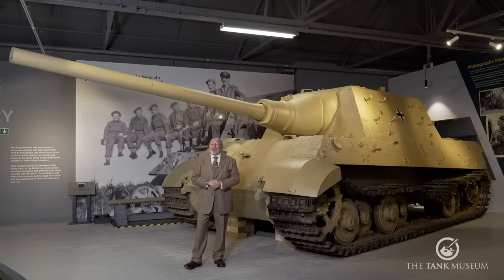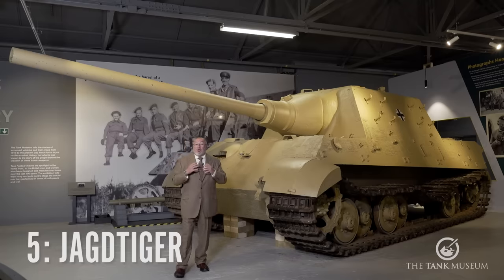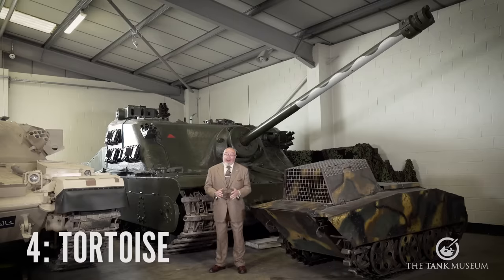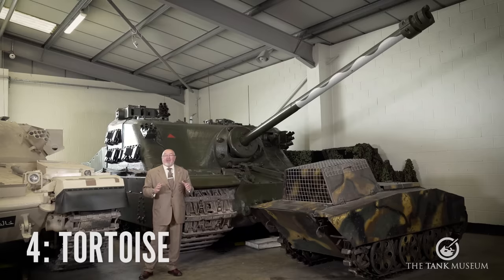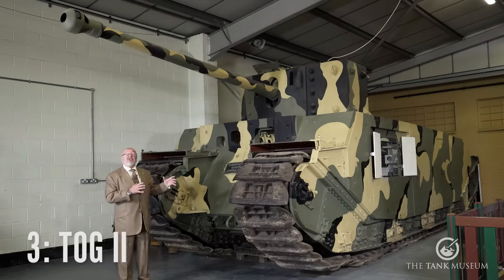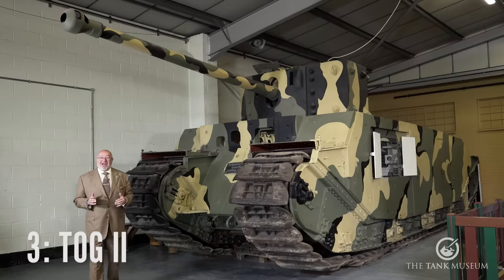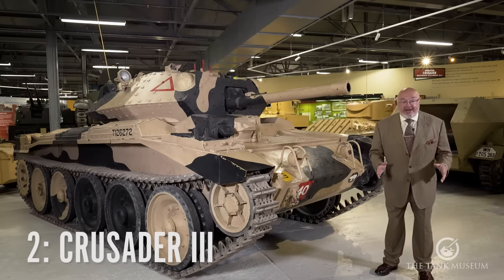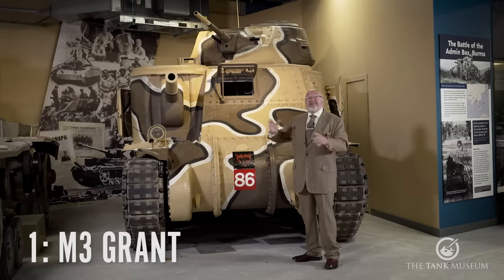Bruce Crompton Bottom 5 Tanks | The Tank Museum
Bruce Crompton, star of Combat Dealers dropped by the Museum during TANKFEST. Bruce gives us the low down on his Bottom 5 Tanks. Bruce has a passion for all things military, including restoring tanks! You know this will be a good one!

00:00 | Intro
01:07 | No 5
03:53 | No 4
05:57 | No 3
09:09 | No 2
11:22 | No 1